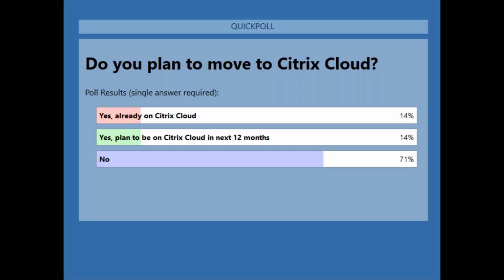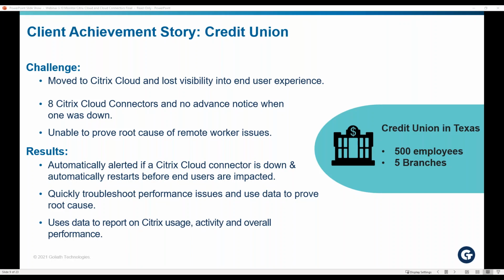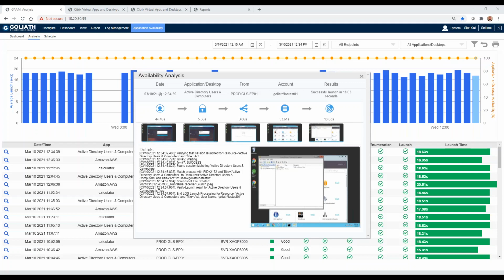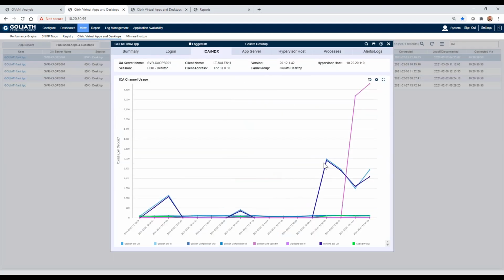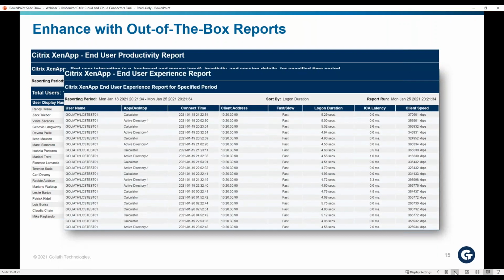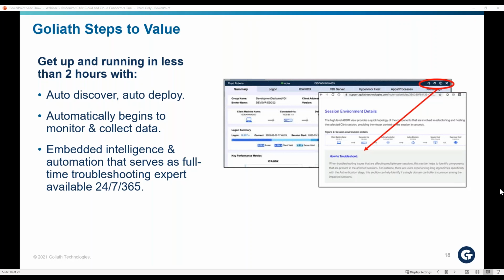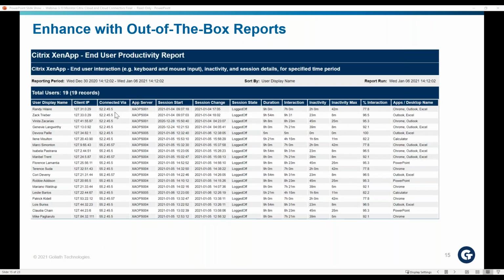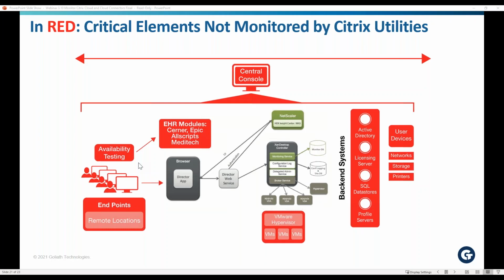Eliminate Blind Spots by Monitoring Citrix Cloud and Cloud Connectors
Learn how Goliath's embedded intelligence proactively monitors Citrix Cloud and Cloud Connectors and automatically alerts you if there is an issue while taking remediation actions to avoid disruption in end user experience. To request 30 day access, free of charge